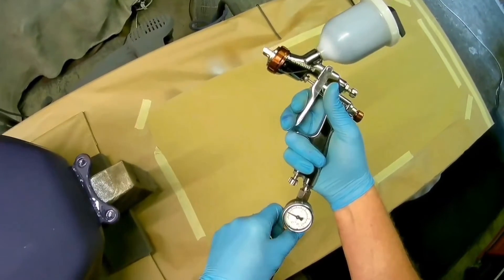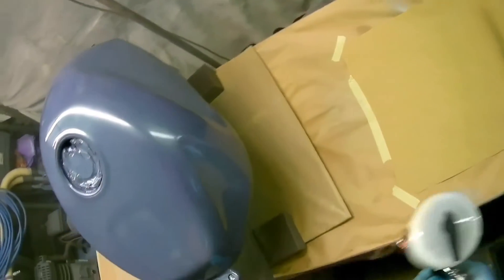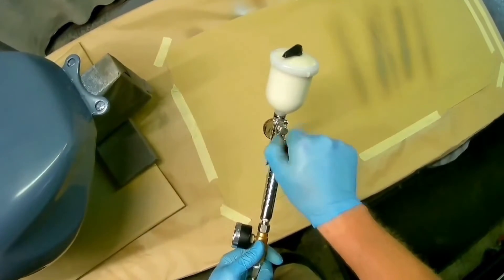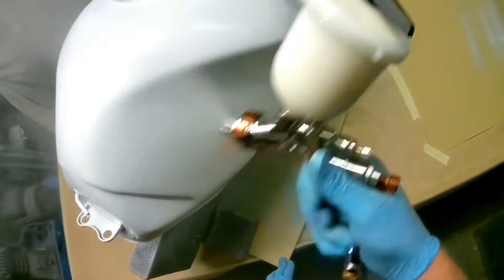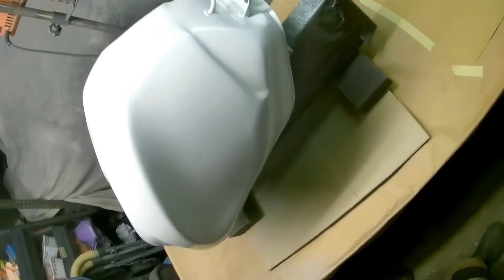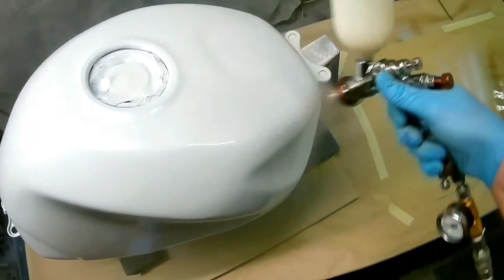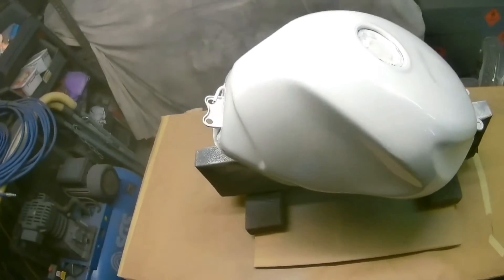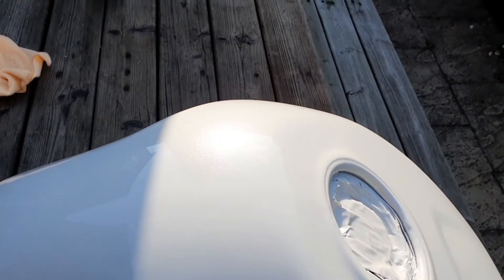Anest Iwata Kiwami4 For 3 Stage Honda Paint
My ramblings on using the Anest Iwata Kiwami4 full size spray gun, these are really good value do it all spray guns, however they start going up big time when you go for some of the other versions which mean they are then competing with the bigger boys which then makes it less appealing, hope you like the video 👍

Where I purchased the gun